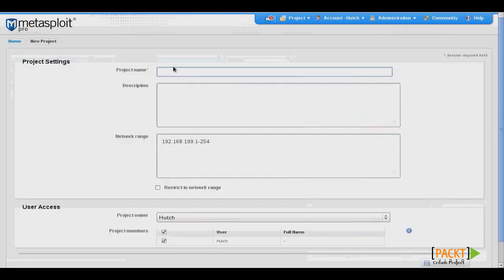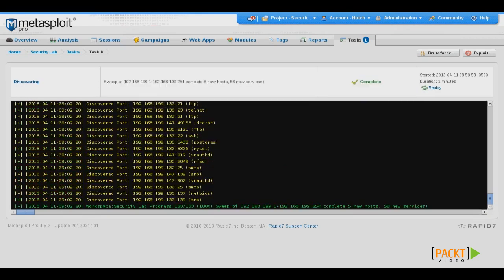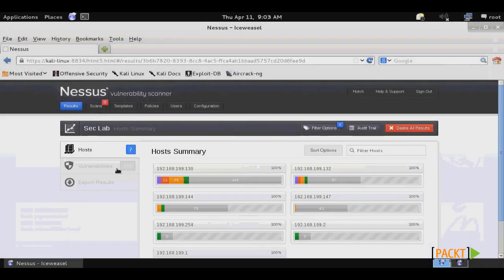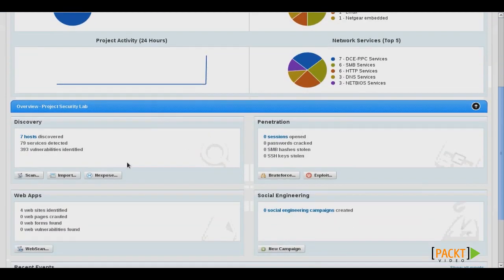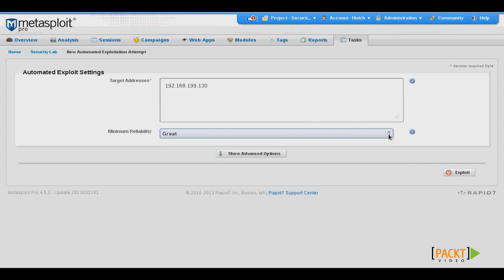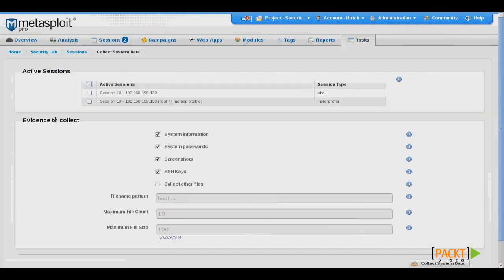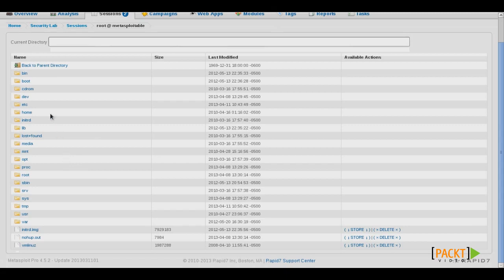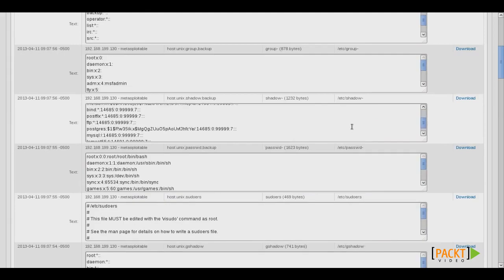Exploitation with Metasploit Pro - Kali Linux Tutorial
Exploitation with Metasploit Pro is a free tutorial by Packt Publishing from Kali Linux course
Link to this course(Special Discount):
This is the best Kali Linux Course
Course summary:
Many advanced techniques are addressed within this series, but it is still designed to simultaneously accommodate less experienced viewers. The series provides detailed explanations intended to clearly address the underlying processes involved with all tasks performed.
English [Auto]
Mesler pro offers a very simple point and click approach to the entire penetration testing process to get started will click new project and then will enter a project name and then an IP range for our target network and then click Create project then the first thing that we want to do is perform a discovery on our network. So under discovery click scan verifying the target IP addresses and then several different advanced options that we can configure in our case. We'll just go with the default options and then click launch scan. And what this will do is in the background it'll perform several different techniques to attempt to identify all live systems on the network and also identify services and operating systems running on those hooks. Once that's finished we'll click our project name at the top to return to our dashboard and see a graphical display. Some of the information that was discovered during that scan. The next thing that we want to do is attempt to identify vulnerabilities our target networks rapid seven actually has next moves their vulnerabilities they're fully integrated into us so we can access it just by clicking this button. However because we are performs these scenes with Nessus we use the import function so switch over to our Nessus GANAR and then look at our results. And then click export results then choose our export format of Nessus then click export and save file then return to split pro and click the import button under discovery. Then click Browse and choose your Nessus export file. Then click Import data once completed return once again to your dashboard and now are ready to begin exploitation. So under the penetration box you have options for either brute force and different services on the network or you can choose exploit will click the exploit button. And here we can perform exploitation against multiple targets at one time. However the simplicity of this demonstration or restrict it to just one target we can also define the minimal reliability rating. Now reliability rating is basically going to specify to what extent the exploit is safe to run on a production system and indicate whether it's likely to fail it or crash the target system or applications running on it. Once we've set that we can click exploit to start and pro who will then attempt to run any exploits that it has for the target system. Here we see that exploitation of our target was successful and we now have two sessions opened. We can access those sessions by clicking sessions at the top of the screen. And here we now have both the interpreter and the standard shell on our target system. If we click that session we can see several different available actions for us. We'll start by collecting system data to collect our system data will select our active sessions and then click the button at the bottom and this will begin to gather all kinds of information from the target system to include password files sensitive files and cryptography keys and all kinds of other information. If we clicked back on our session we can see that that information has now been popular in the store data and files. We can also click access file system and we can navigate through the entire file system of the target. We can also click on any directory to browse through those directories and subdirectories. We return to our session once again. We can also launch a command shell against the target system. We can then interact with the target system we'll use change directory and changes to the root directory and then LS to verify that we do have interaction with the target system. So as you can see many split Pro is a very powerful automated tool that can be used to streamline your entire penetration testing process.
Exploitation with Metasploit Pro Automated exploitation platform / use Metasploit Pro to perform discovery, vulnerability mapping, and exploitation